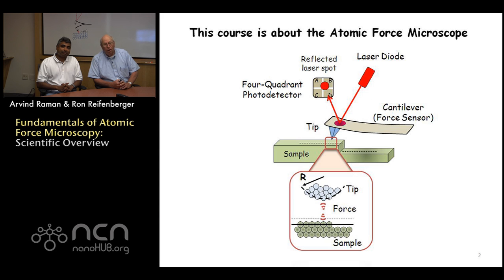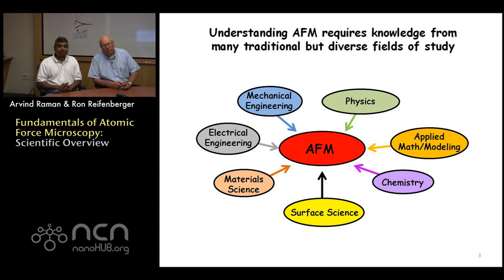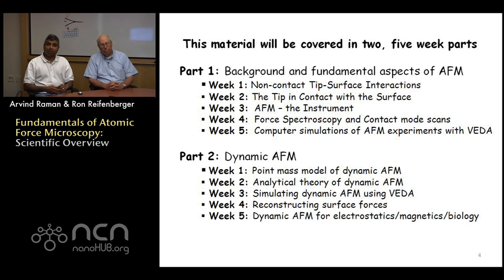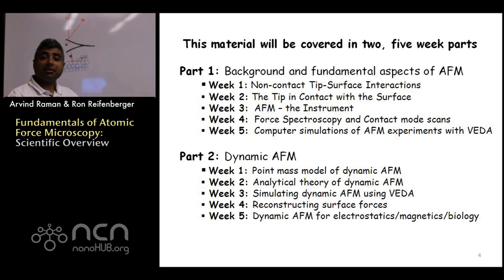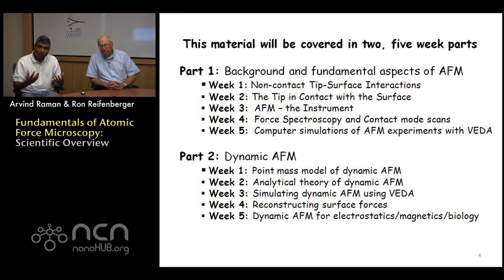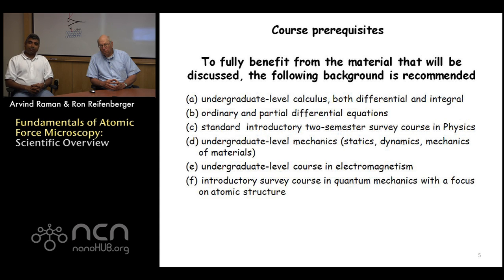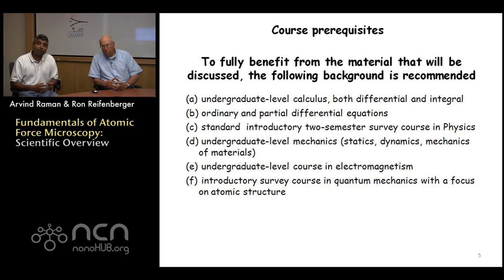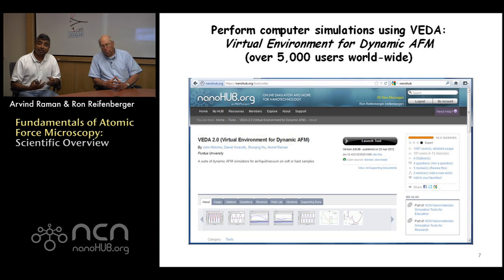nanoHUB-U Fundamentals of Atomic Force Microscopy: Scientific Overview